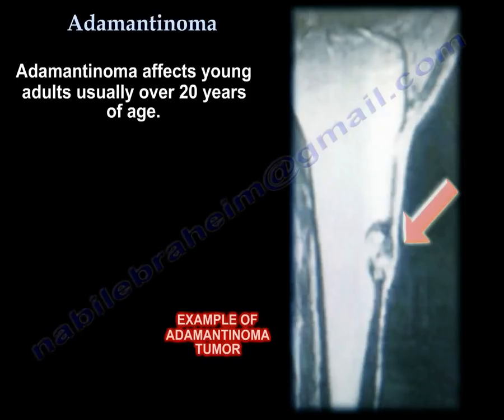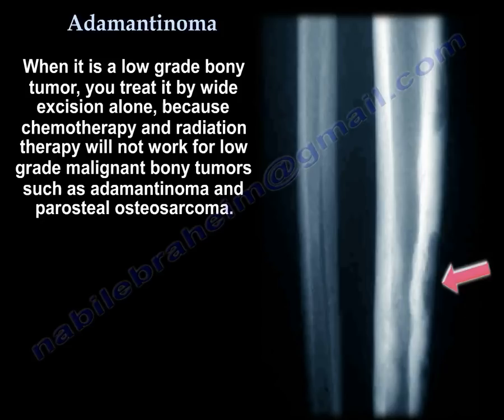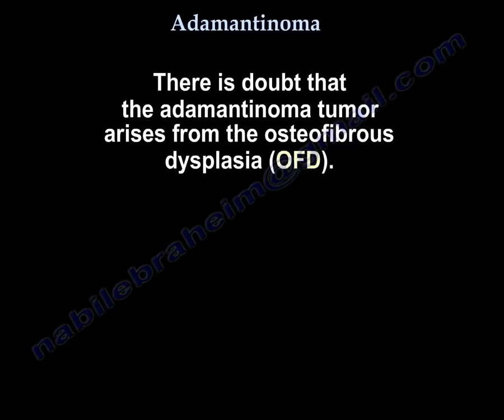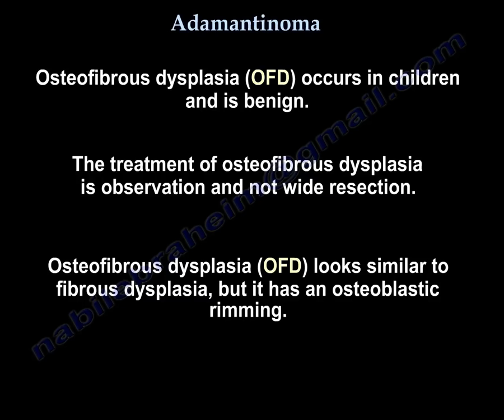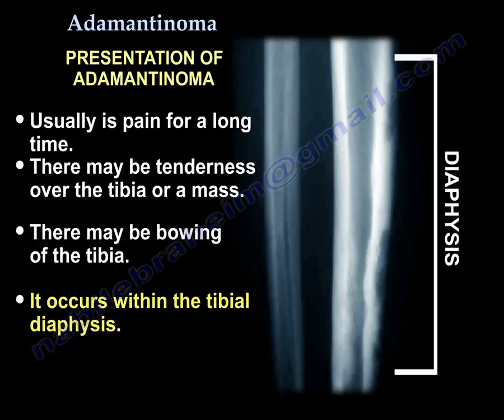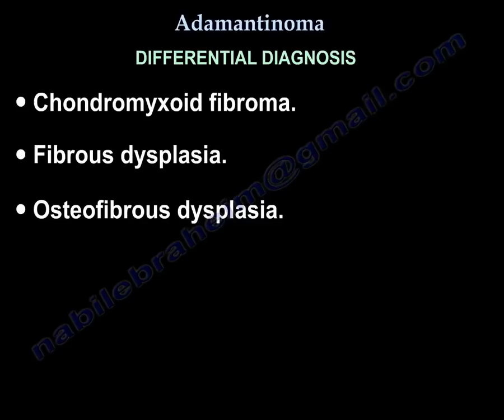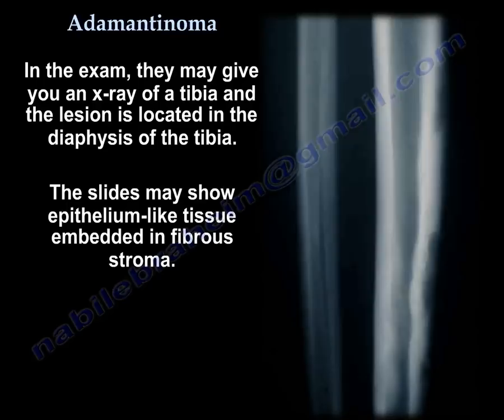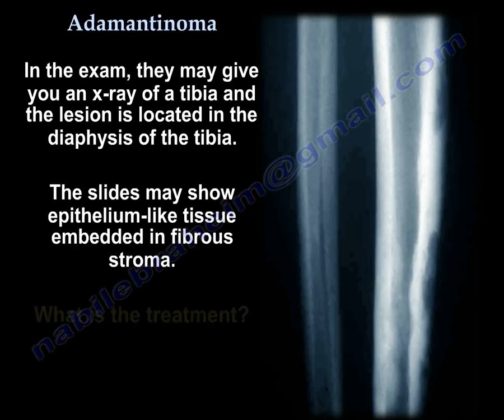Adamantinoma - Everything You Need To Know - Dr. Nabil Ebraheim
Dr. Ebraheim’s educational animated video describing Adamantinoma tumor of the tibia.

Adamantinoma affects young adults usually over 20 years of age. It usually affects the tibia. It is a low grade malignant tumor. When it is a low grade bony tumor, you treat it by wide excision alone, because chemotherapy and radiation therapy will not work for low grade malignant bony tumors such as adamantinoma and parosteal osteosarcoma.
Chemotherapy and radiation therapy will not work with chondrosarcoma. Treatment of chondrosarcoma is wide resection. For the treatment of adamantinoma, parosteal osteosarcoma and chondrosarcoma, do a wide resection.
There is doubt that the adamantinoma tumor arises from the osteofibrous dysplasia (OFD). Osteofibrous dysplasia (OFD) occurs in children and is benign. The treatment of osteofibrous dysplasia is observation and not wide resection. Osteofibrous dysplasia (OFD) looks similar to fibrous dysplasia, but it has an osteoblastic rimming.
Presentation of Adamantinoma:
• Usually is pain for a long time.
• There may be tenderness over the tibia or a mass.
• There may be bowing of the tibia.
• It occurs within the tibial diaphysis.
X-rays:
• Classic with multiple lucent and sclerotic defects.
• Soap bubble appearance.
• No periosteal reaction.
Differential Diagnosis:
• Chondromyxoid fibroma.
• Fibrous dysplasia.
• Osteofibrous dysplasia.
Pathology:
• Adamantinoma is a biphasic tumor.
• There will be a cell nest of epithelial cells in a fibrous stroma.
• Keratin-positive.
Treatment:
• Wide resection and reconstruction.
• Lung metastasis occurs in about 25% of the patients.
• Need to do patient follow-up for a long period of time.
In the exam, they may give you an x-ray of a tibia and the lesion is located in the diaphysis of the tibia. The slides may show epithelium-like tissue embedded in fibrous stroma.
What is the treatment?
The treatment of adamantinoma is wide resection.